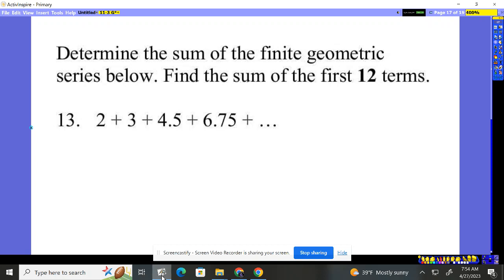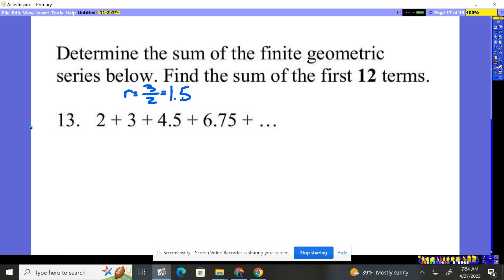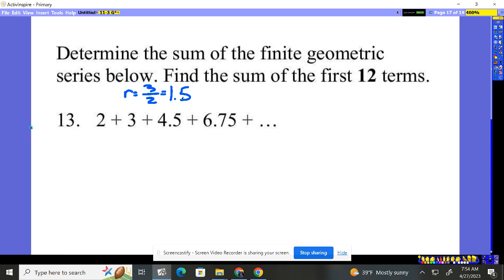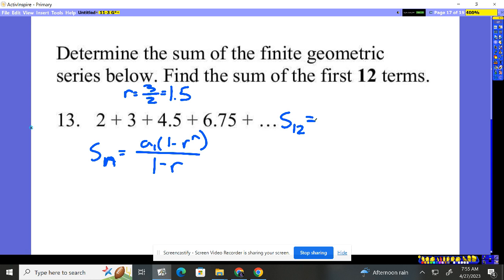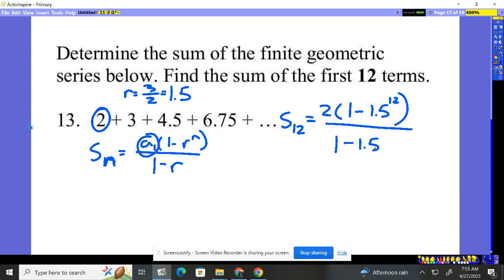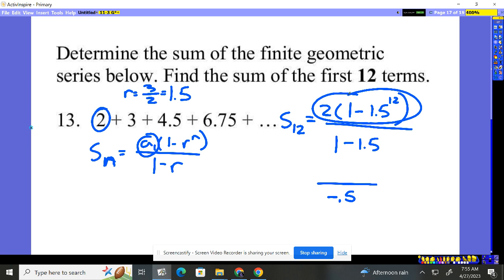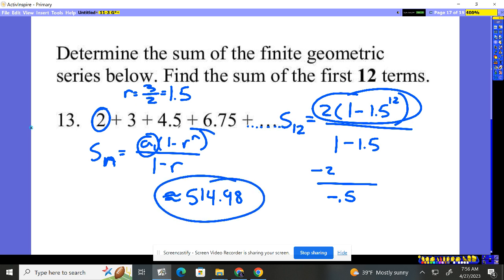Algebra 2 11-3 #13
Summations of Geometric and Arithmetic sequences